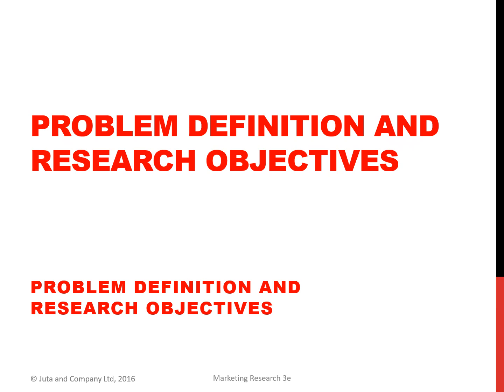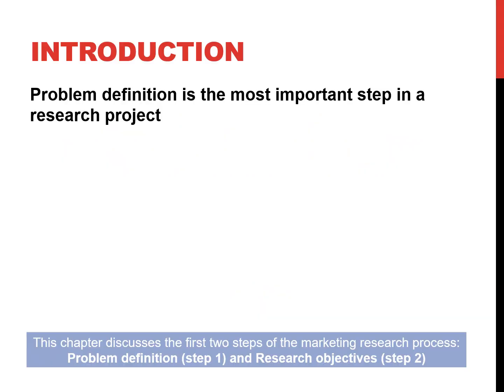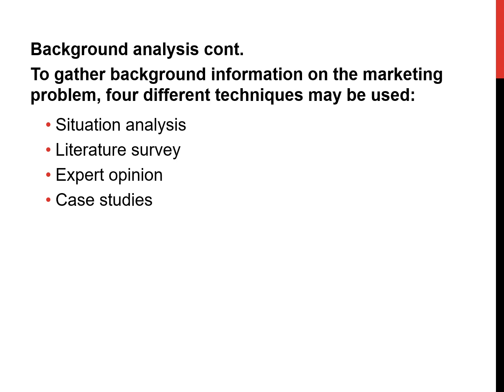Problem definition and research objectives